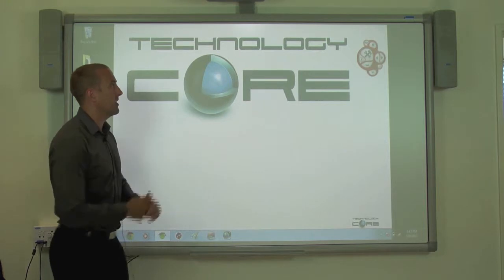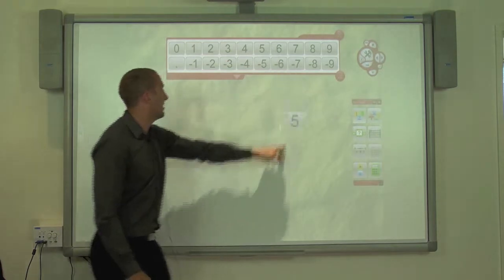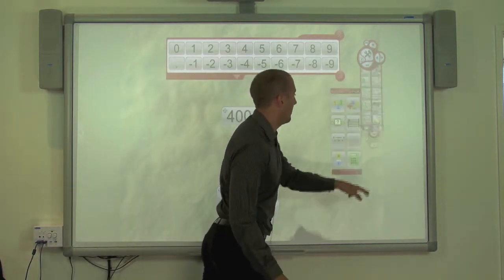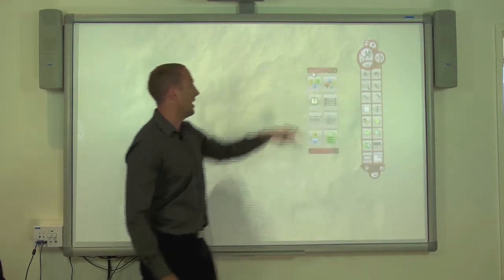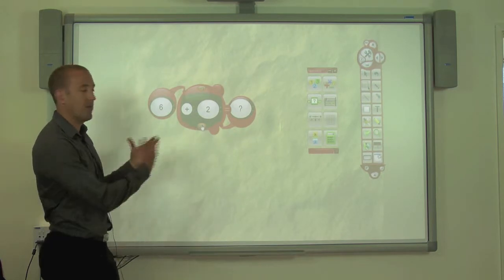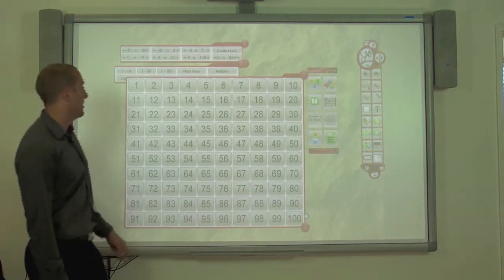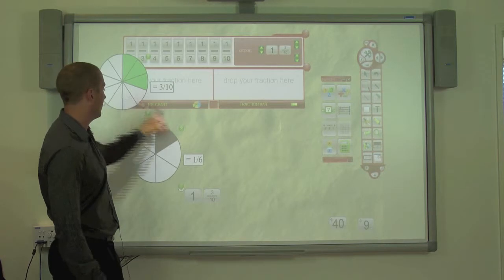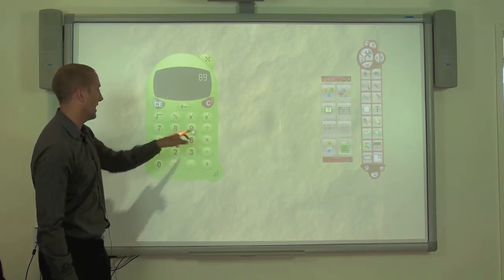Tutorial on Wizteach Numbers Toolbar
A setp by step guide to help you work with the WizTeach Numbers Toolbar.